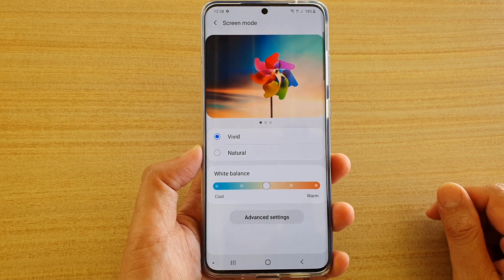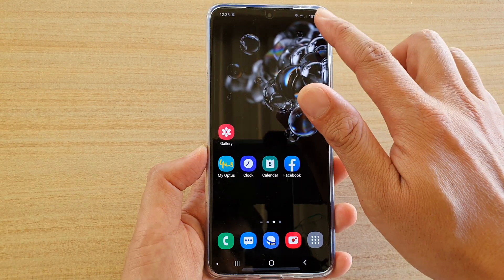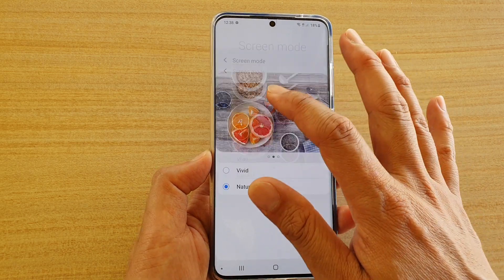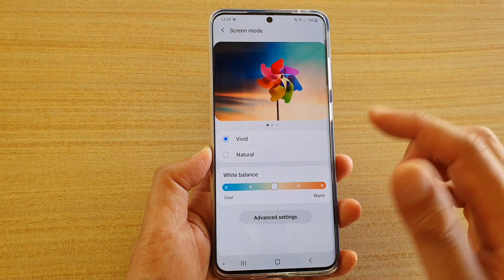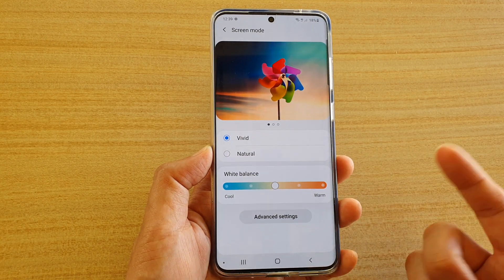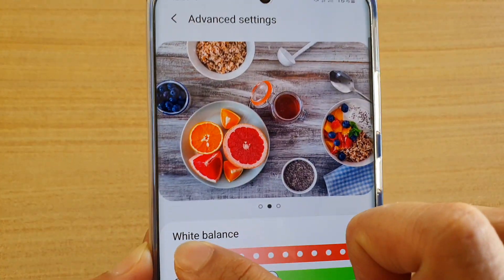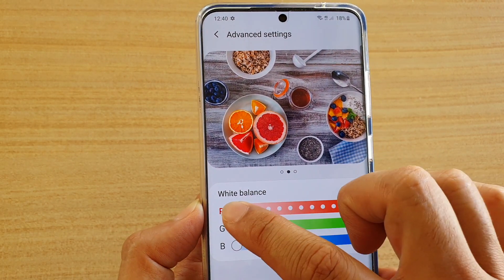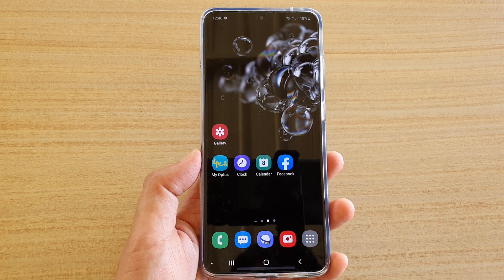Galaxy S20/S20+: How to Adjust Screen Color (White Balance, RGB)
Learn how you can adjust screen color such as white balance or RGB on Galaxy S20 / S20 Plus / S20 Ultra.

Android 10.